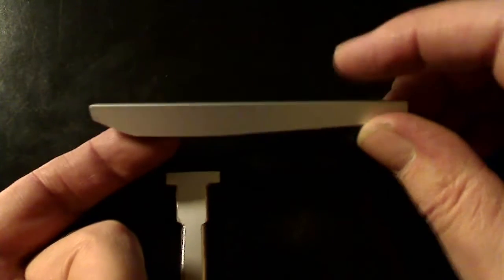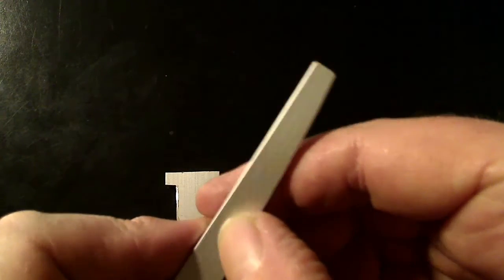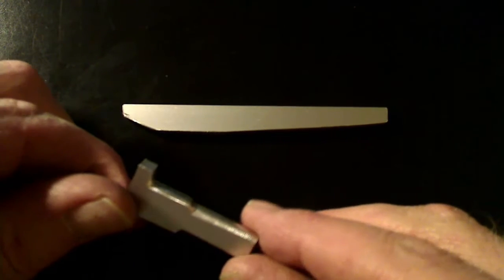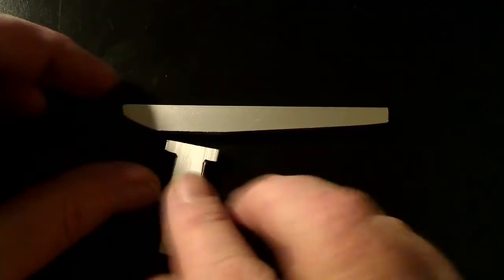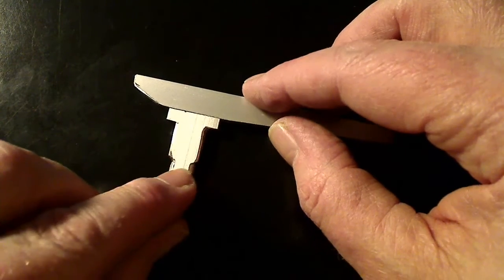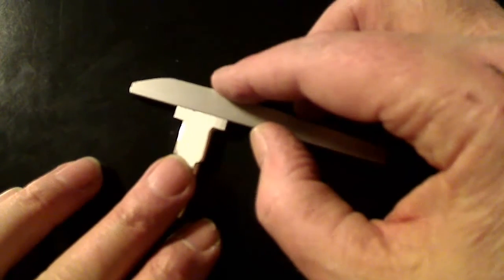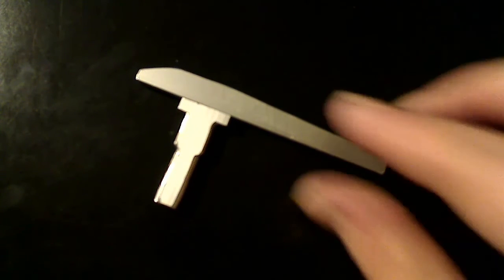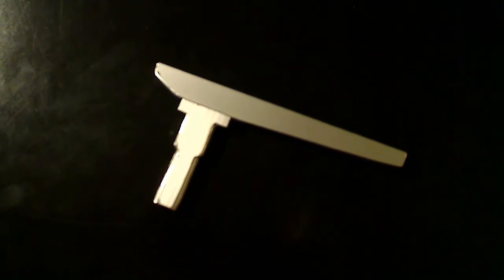Hurricane 1000 Mast Crane Options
Here is a design question for the forum about the Hurricane 1000 Mast Crane Modification